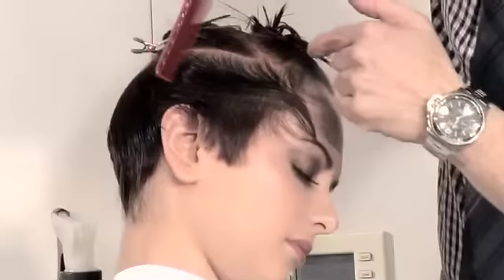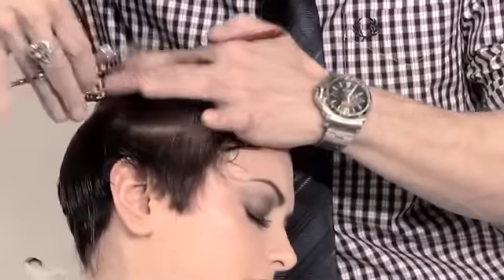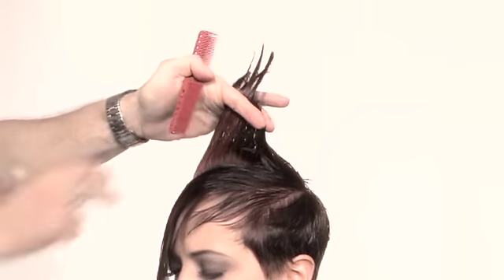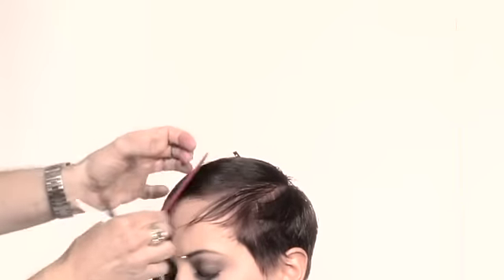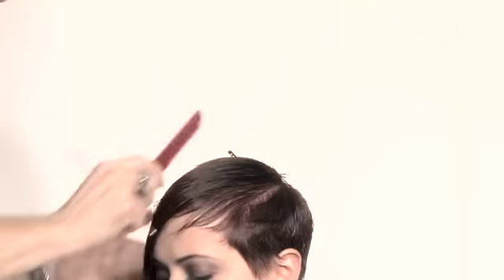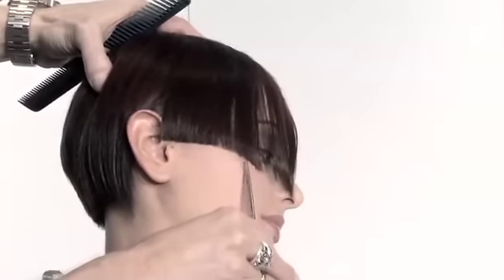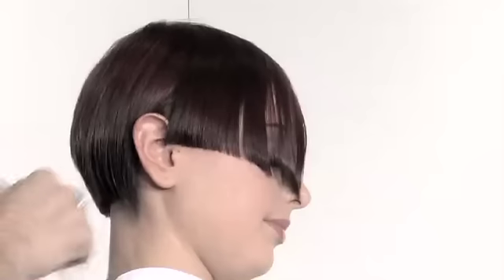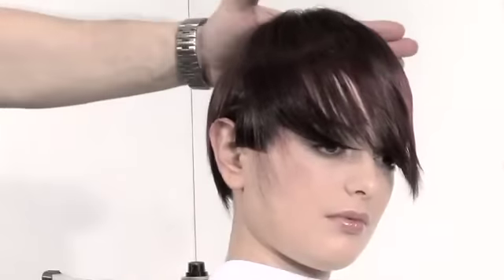Nick Berardi / Live In NYC #6 Preview / By Nickeducation.com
Learn how to combine both horizontal and vertical sectioning to create a modern shape for fine hair. Actual video run time 30:17.

Nick Berardi - World Renowned Master Educator & Platform Artist

Featured in both print and broadcast media as a renowned hairstylist and educator, Nick Berardi has been a creative force in the international education arena for the past thirty years and is well recognized throughout the world for his innovative precision haircutting techniques.

Nick's past and present teaching experience includes; former Senior Creative Director of Vidal Sassoon's New York City Salons, former U.S. Creative Director for KMS and current international Top Stylist with Wella's Education.

In addition to Nick's numerous appearances and seminars at hairshows, beauty schools and salons around the world, his recent press includes; Wella Future Vision Unplugged 2010, Americas Beauty Show 2010, Bellus Academy connection, Wella Future Vision 2009, ABC News and Wella Trend Vision 2008.

Several of Nick's U.S. national television appearances include: Regis and Kelly, The Montel Williams Show, Inside Edition, Good Day New York, FOX After Breakfast, The Rickie Lake Show, The Gale King Show, Regis and Kathie Lee, as well as the TNN and Lifetime networks.

With a true love for the art of precision haircutting and unsurpassed talent, Nick was inspired to develop powerful online seminars to teach stylists from all corners of the globe and bring passion and creativity to their everyday salon environment.

Coaching is personal, in-depth and presented by top educators whose sole mission is to educate, inspire and stimulate your passion and creativity.

Reach a new level of hairdressing mastery and confidence from anywhere around the world on any pc, mac, iphone, ipad, tablet or smart phone.

Learn 24/7 at your own pace and convenience without complex downloading, costly DVD's, live events, travel expense and scheduling conflicts.

First 30 days of online seminar subscription is a one time fee of $250.00 which allows unlimited viewing of all content in all categories.

Subscription renews every 30 days thereafter at just $25.00 for continued access to all content in all categories plus all new monthly releases.